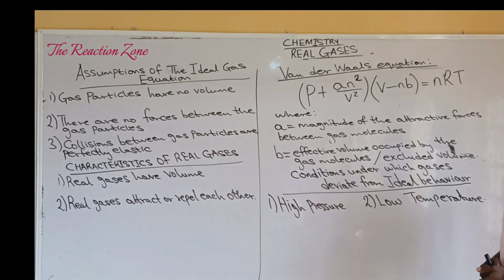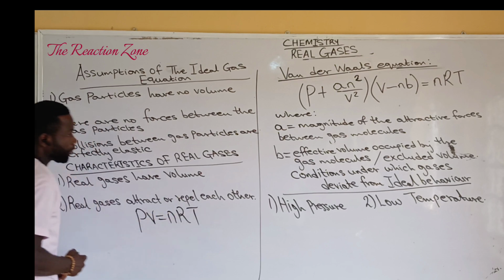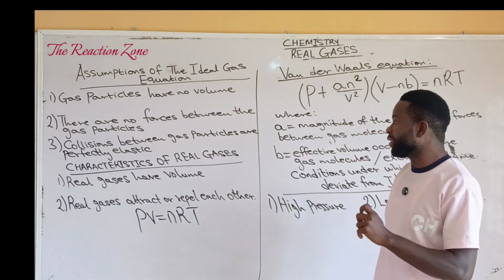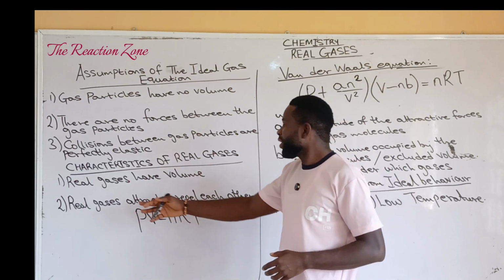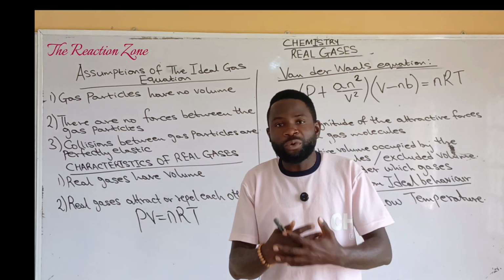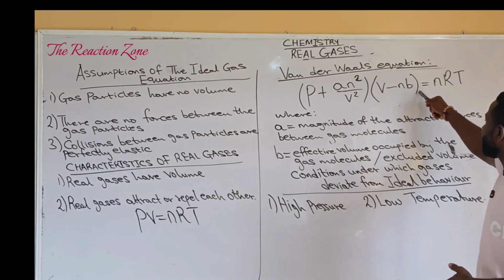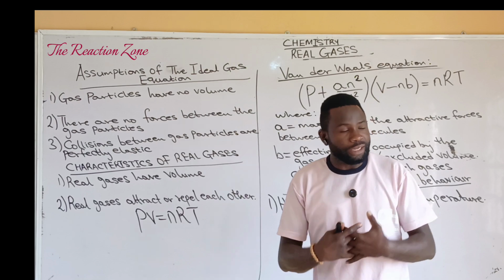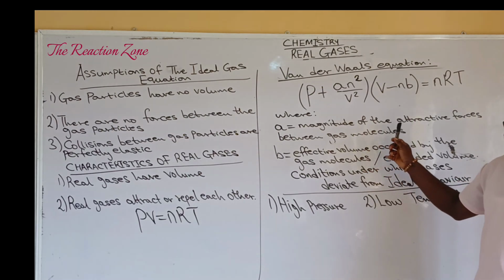REAL GASES EXPLAINED: HOW THEY DIFFER FROM IDEAL GASES | CHEMISTRY MADE SIMPLE.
Unlock and understand the concept of real gases in this easy to understand chemistry lesson. This video will explain how real gases differ from ideal gases, the role of intermolecular forces and volume, and the corrections to the ideal gas equation (Van der Waals equation).